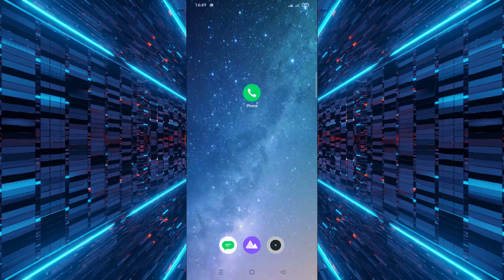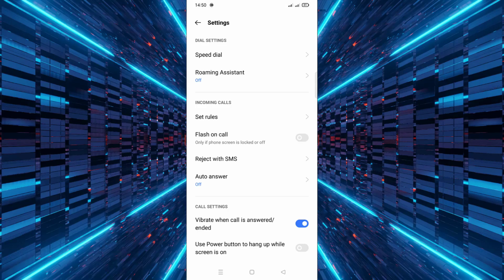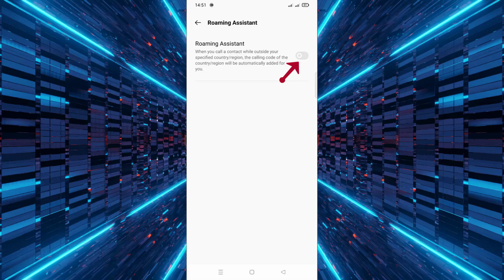How to Automatically Add Country Code When Calling Abroad on Android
🌍 Learn how to enable Roaming Assistant on Android to make international calls easier.

📱 This feature, also known as Assisted Dialing, helps your phone automatically add the correct country code.

🧭 Perfect for travelers who want smooth calling without entering codes manually.

🔧 Step-by-step guide shows how to turn on Roaming Assistant in your Android settings.

✅ Works on most Android devices and improves calling while abroad.

📶 Avoid call failures when roaming by using this simple Android feature.

📞 Make calls from anywhere without worrying about missing country codes.

📂 Clear explanation with examples and walkthrough for both beginners and advanced users.